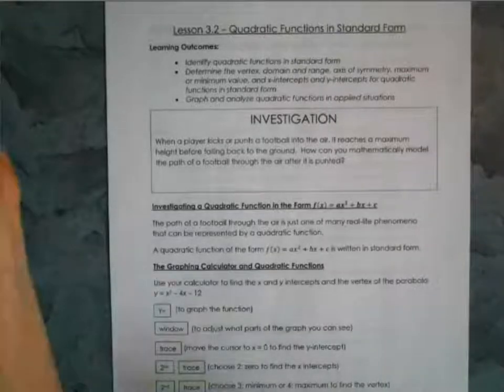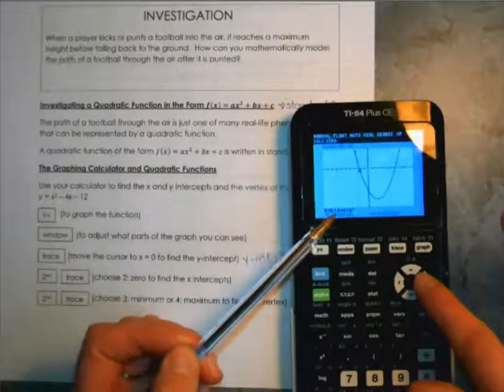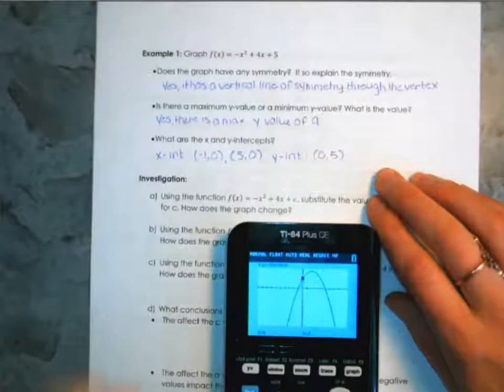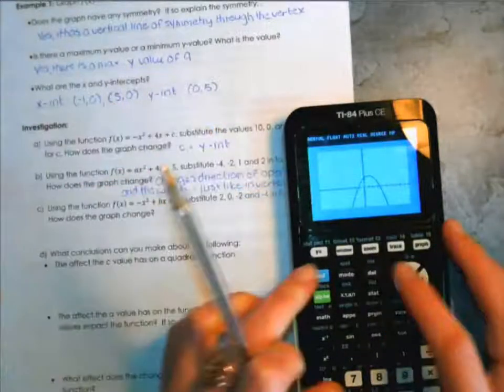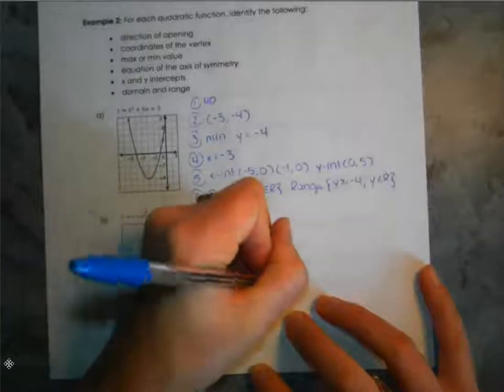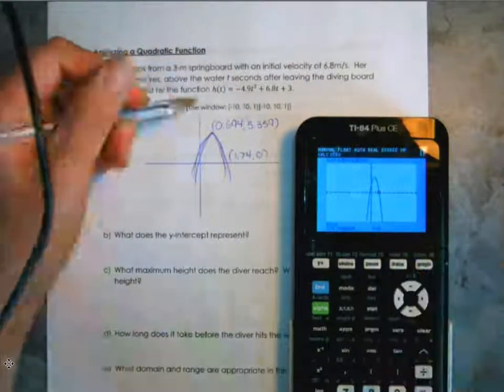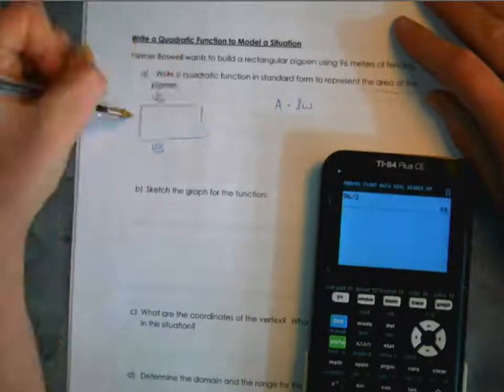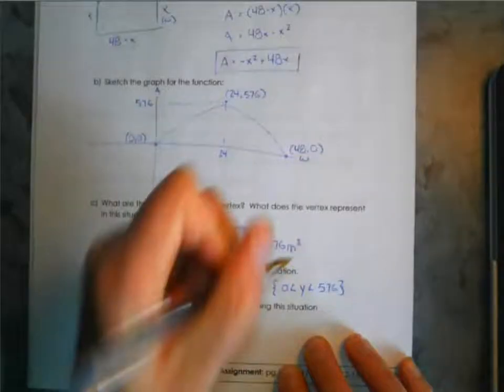Quadratic Functions in Standard Form